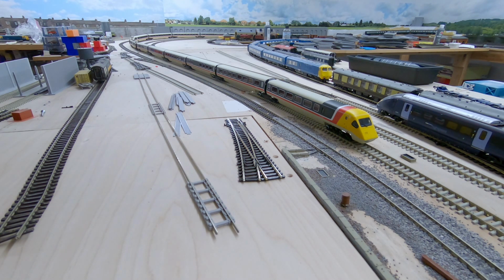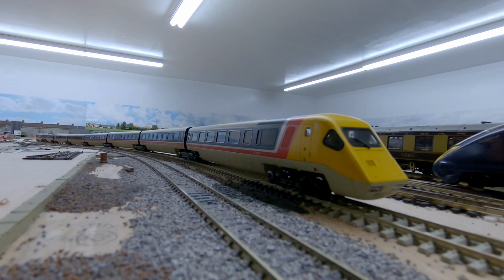New Hornby APT High Speed Test Run - Full Tilt! | oorail.com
Watch the all new Hornby APT full length 14 car train run at maximum speed with dual motorized Non-Driving Motor cars during this high speed test. This is the first in a series of APT tests, if there is something you would like to see please put it in the comments below, otherwise, enjoy the new APT going at full tilt! This is R3873 plus the full coaches and extra NDM.